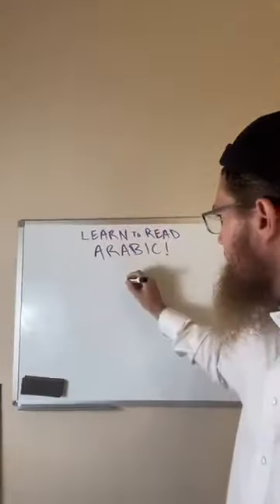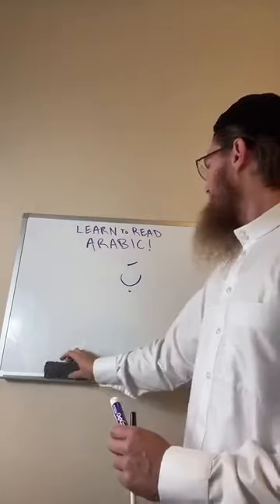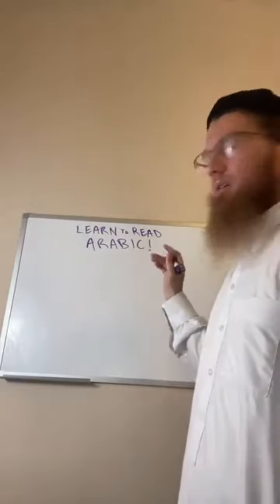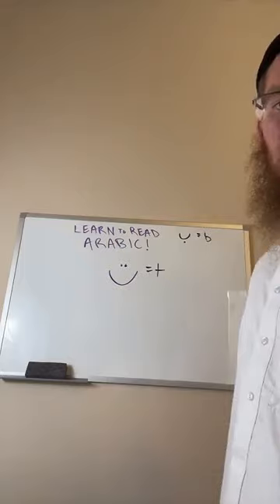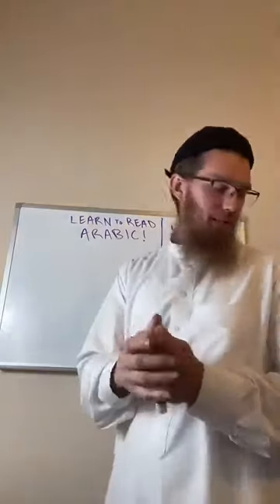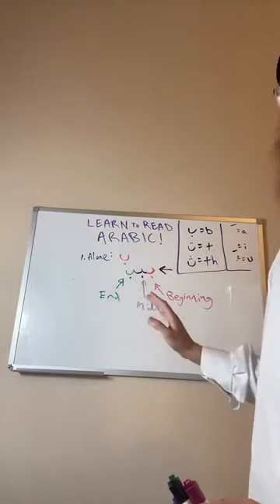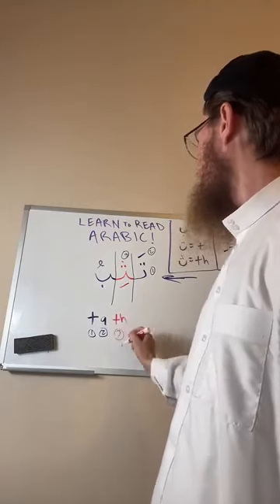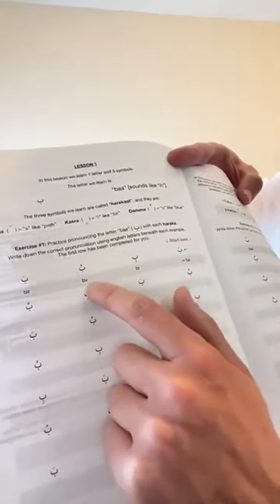Learn to Read Arabic